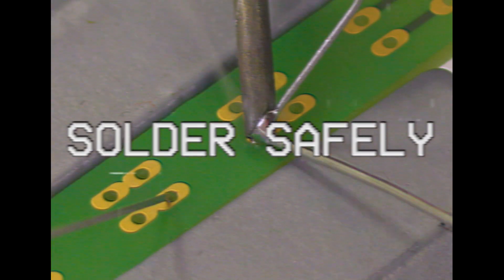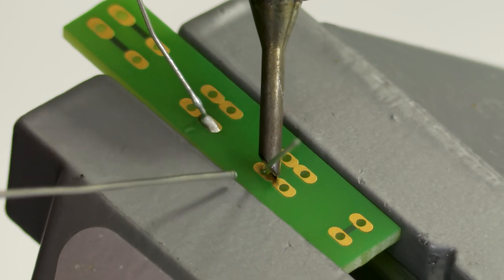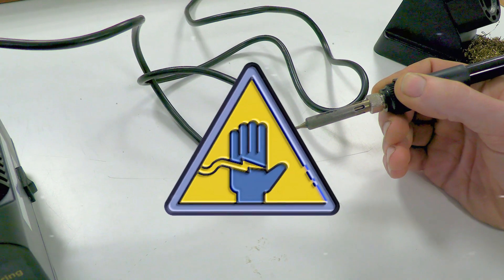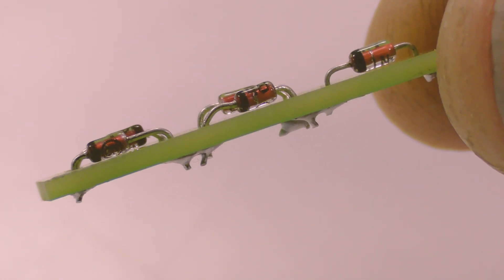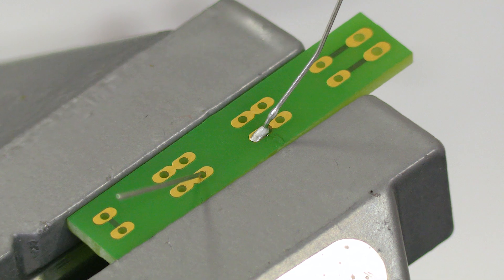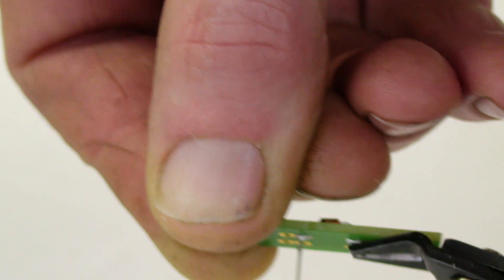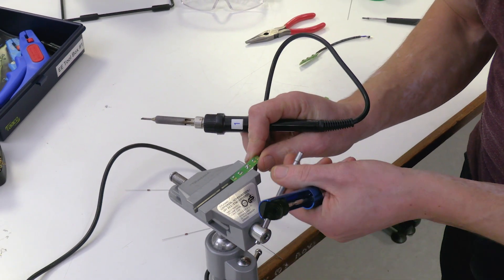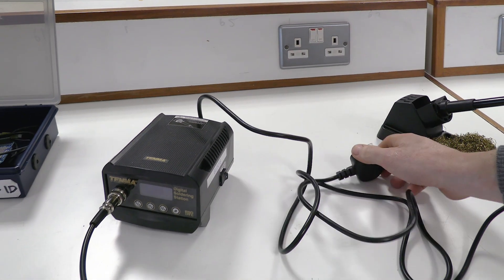How to Solder Safely (Like A Boss)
Technical staff of the Department of Electronic and Electrical Engineering show you how to solder safely, like a boss!